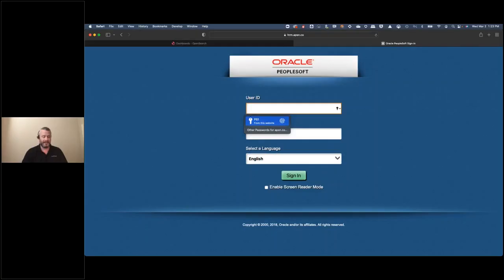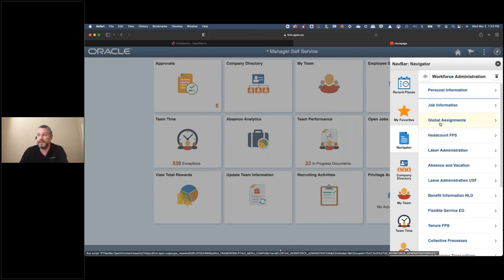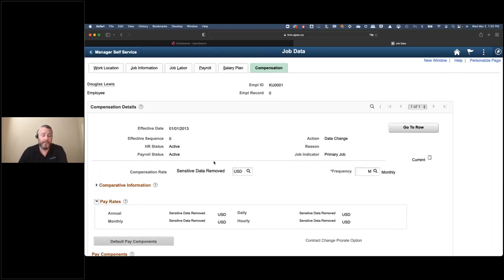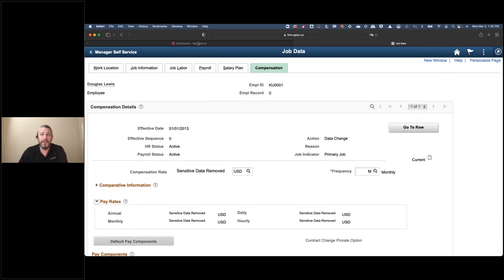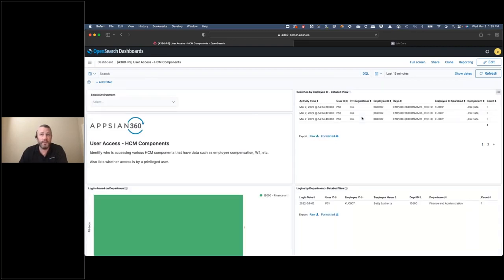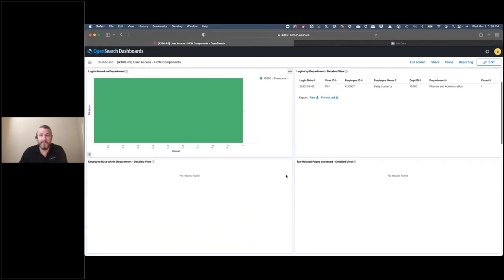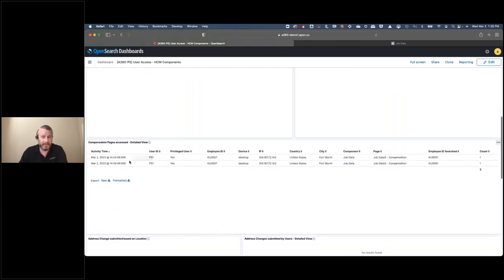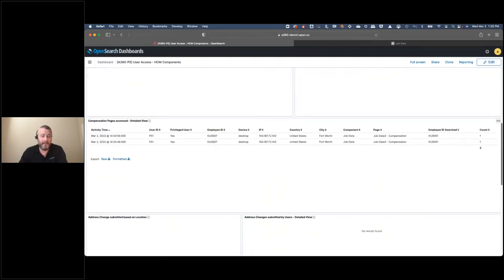PeopleSoft Security: Detect Misuse of Administrative User Privilege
Appsian Provides The Most Powerful, Real-Time View Into ERP Data Access & Usage.

Featuring a visually rich dashboard enriched with full contextual detail, Appsian360 provides the actionable insights necessary to: combat security threats, uncover insider fraud, effectively respond to audit findings, enable compliance, ensure user productivity, and more.